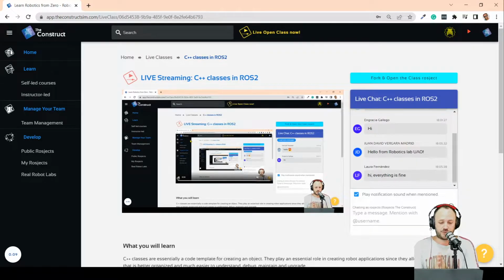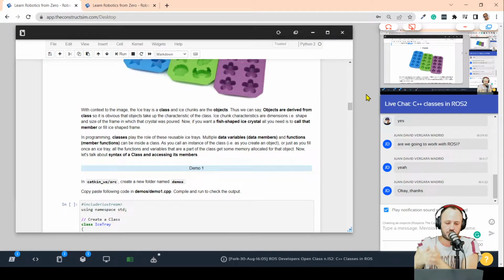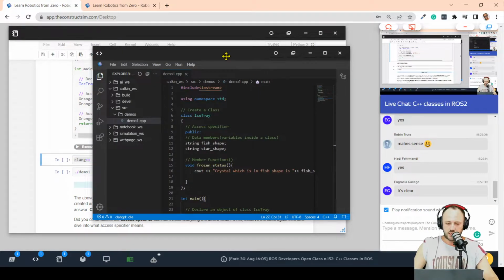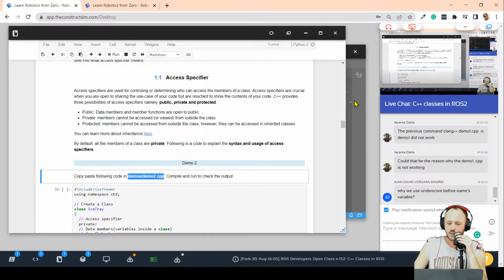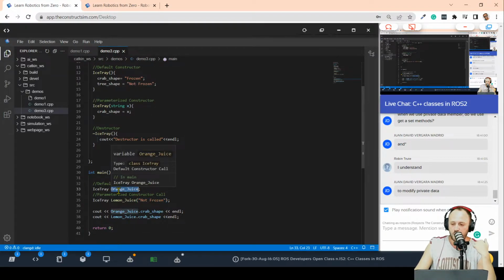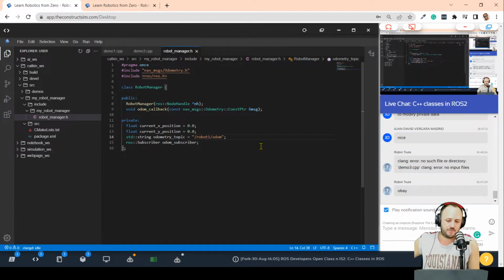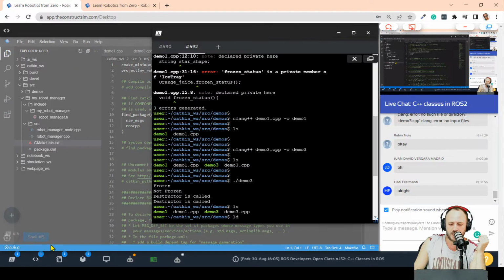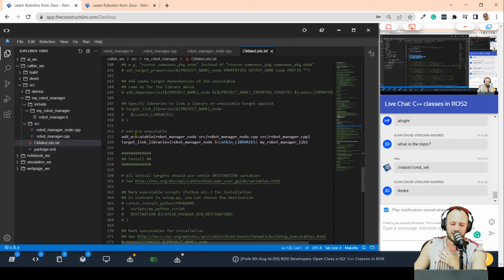C++ classes in ROS | ROS2 Developers Open Class #152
C++ classes are essentially a code template for creating an object. They play an essential role in creating robot applications since they allow you to create code that is better organized and much easier to understand, debug, maintain and upgrade.

In this Open Class, you will get an introduction to using C++ classes in your ROS programs.

💻 Learning points:
- What is OOP &What is a C++ class
- Data members and access specifiers
- Constructors and deconstructors
- Basic structure of a C++ class in ROS

💻 Useful links:
* 24/7 ROS Remote Real Robot Lab